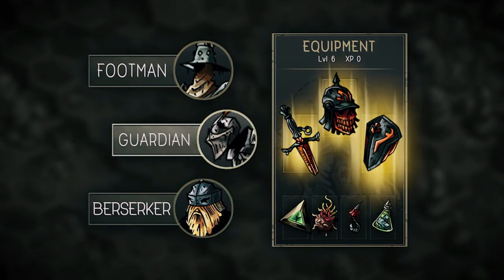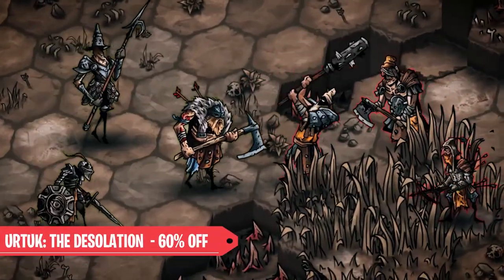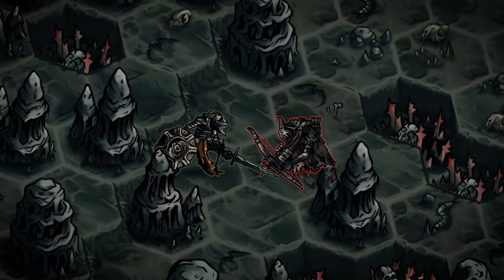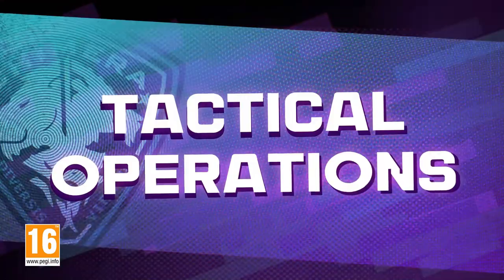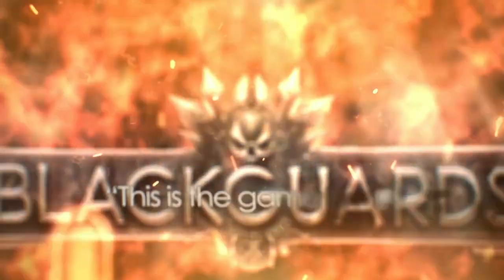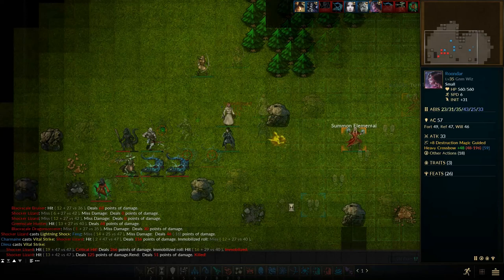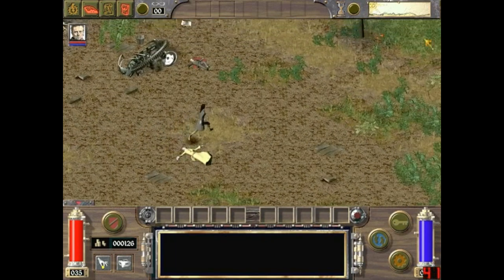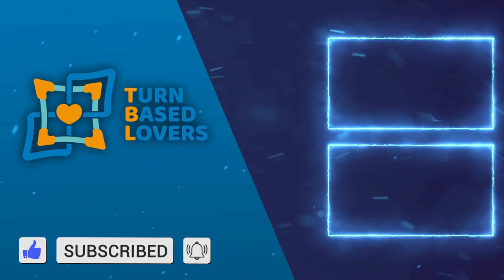Steam Deals | Discounted Turn-Based RPGs & Strategy Games to Play | August 2022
You know me, I'm a good and generous person :) so, I took a look at the Steam Super Discounts and pointed out the must-buy turn-based games. These are timed discounts, so don't blame me if, in the meantime, they vanished :)